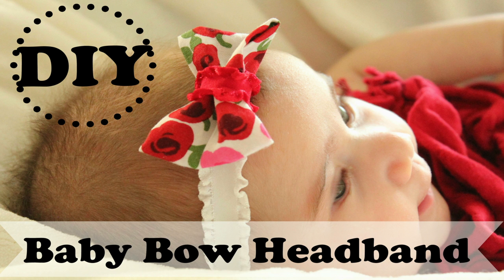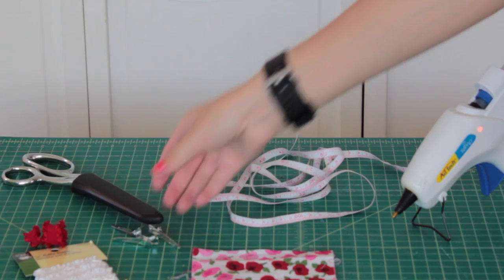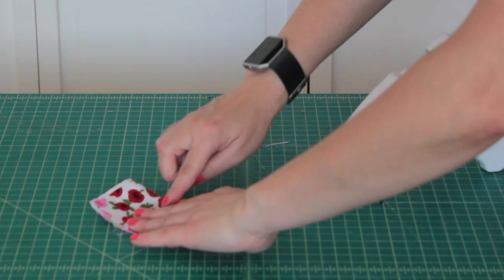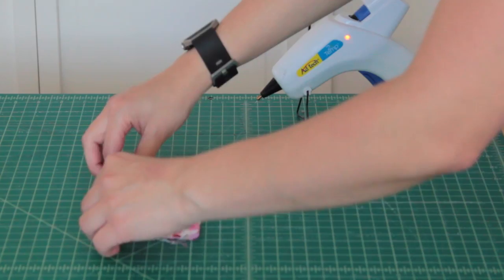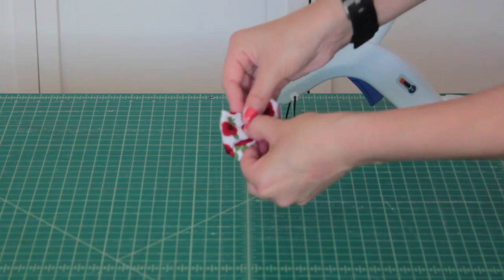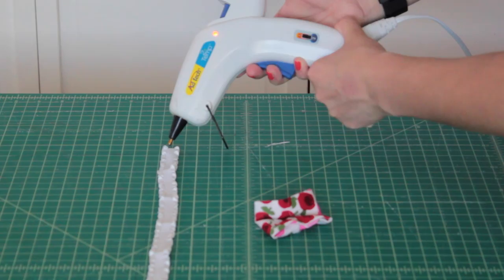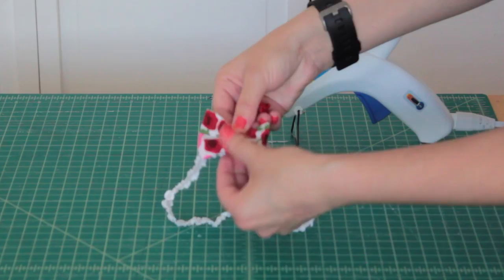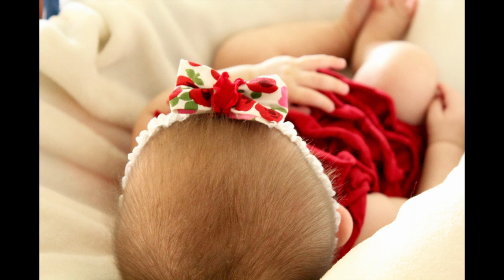DIY Baby Bow Headband | How to make a no sew bow headband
Learn how to make a no sew bow elastic headband.

This cute headband makes the perfect accessory or gift!  The measurements in this video are for the baby bow, however you can increase the bow size to make this for older girls.  Below is an elastic cut guide (in inches) for your reference:

Newborn: 12"-13"
0-6 Months: 13"-14"
6-12 Months: 14"-15"
1-3 Years Old: 15"-17"
3-12 Years Old: 17"-18"
Teen/Adult: 18"-20"